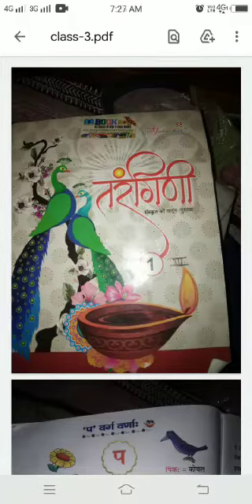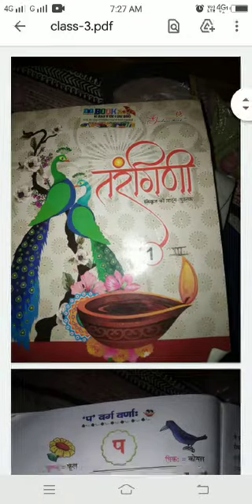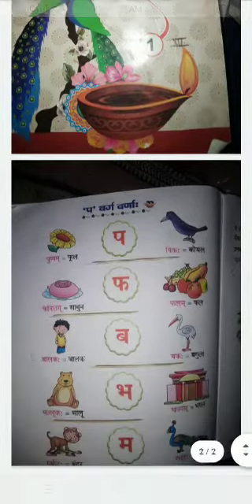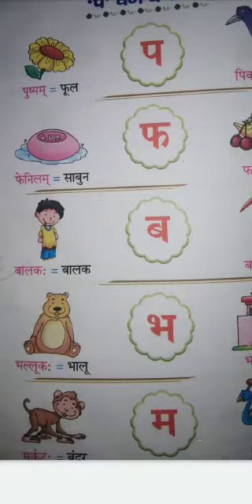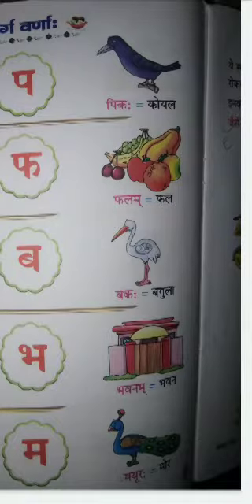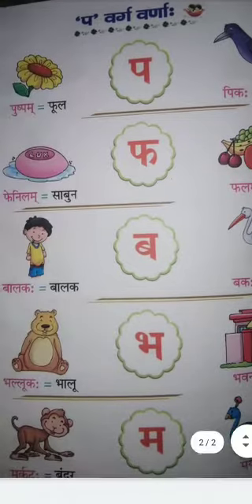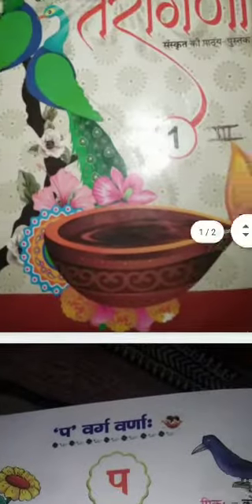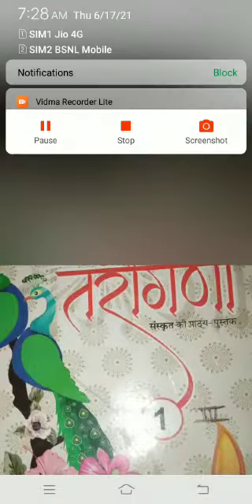Medium-E.M class-3 Sub.-Sanskrit Lesson- 2